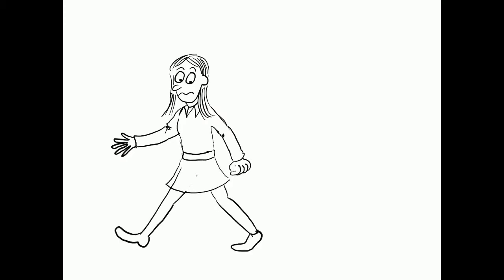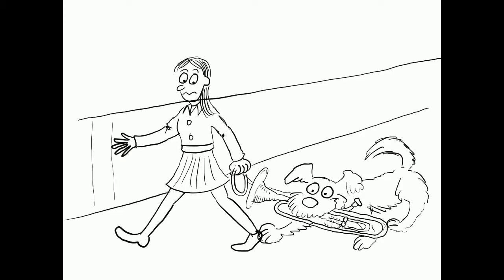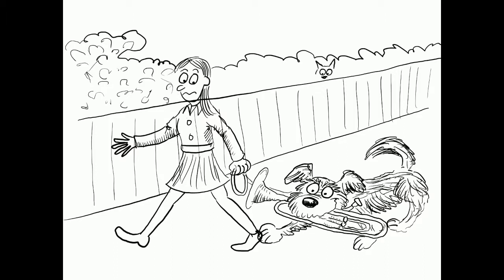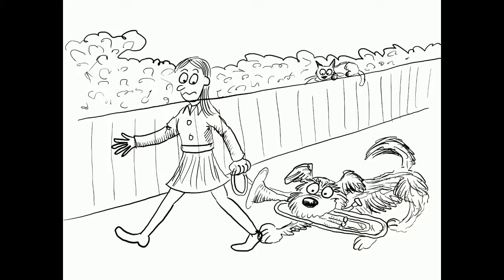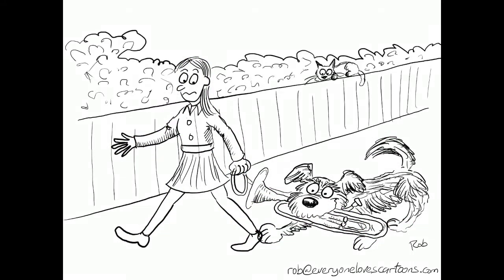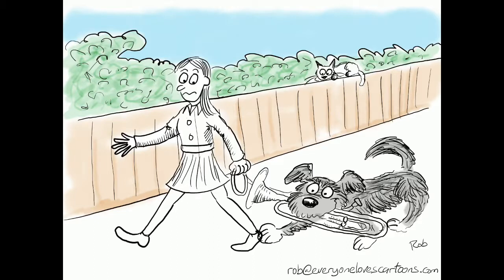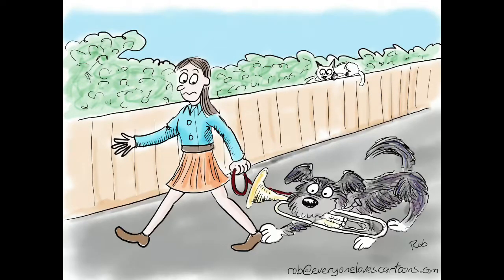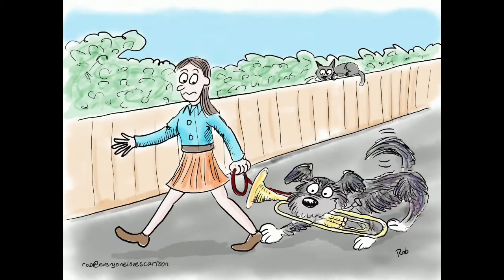Look what I found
Follow the process of me drawing this recent cartoon.